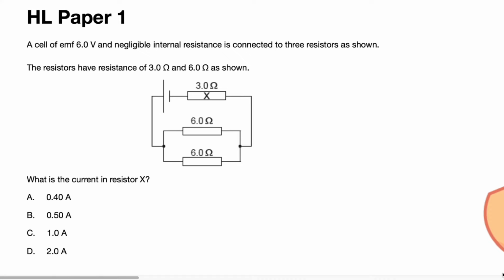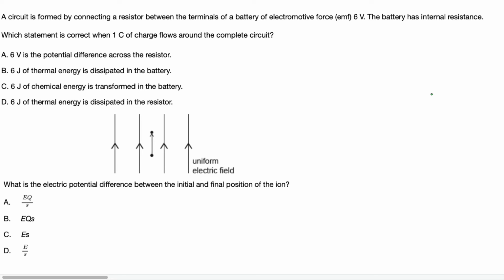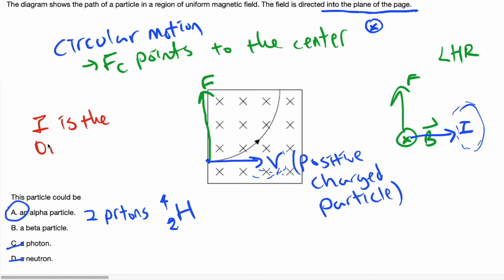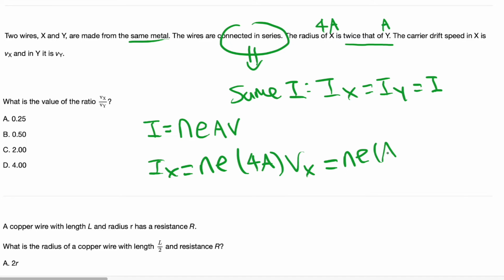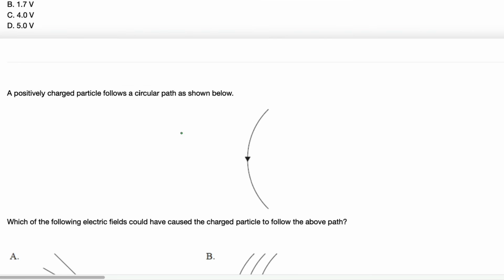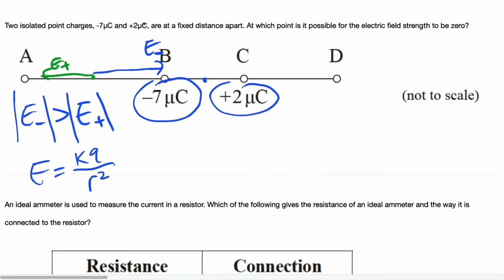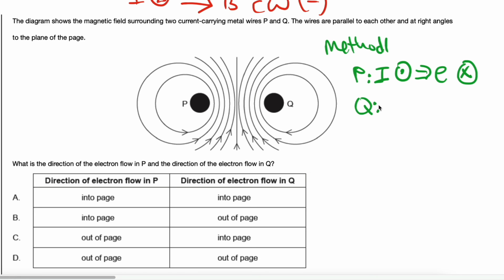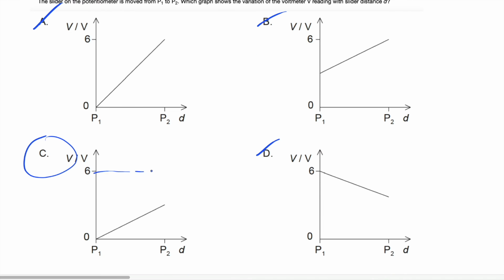IB Physics Topic 5 (Electricity and Magnetism) HL Paper 1 Questions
For more problems (electricity and magnetism)